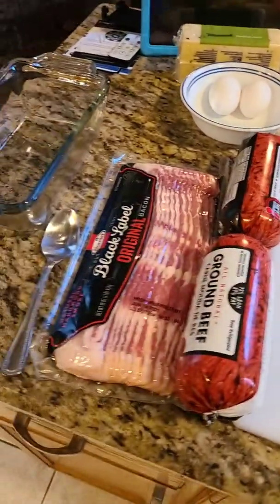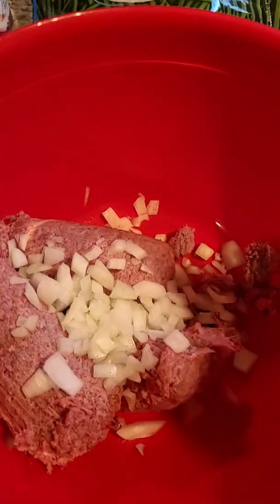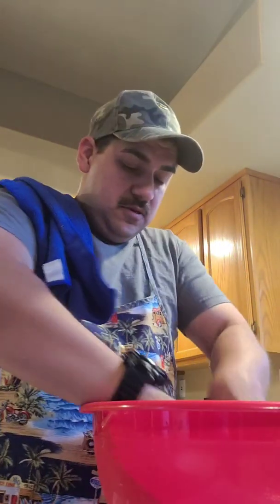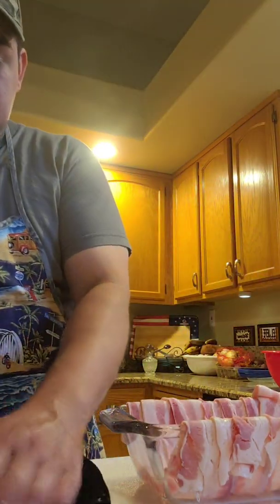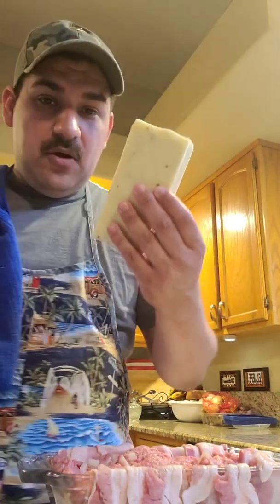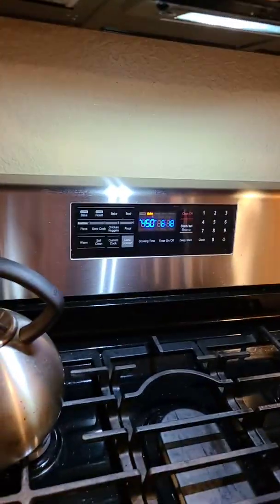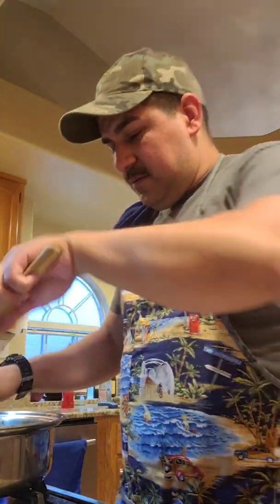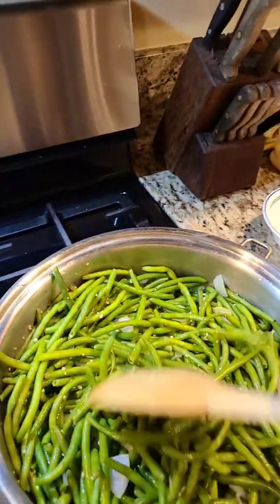Ground Turkey/Beef meatloaf wrapped in bacon and greenbeans